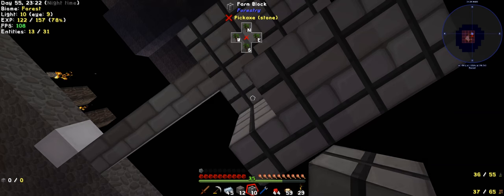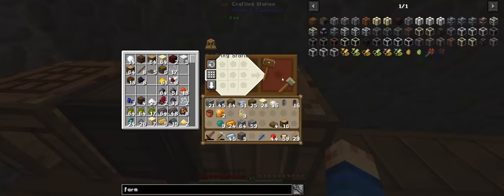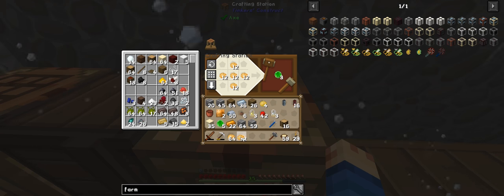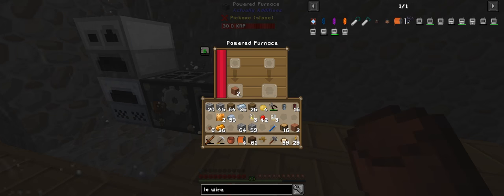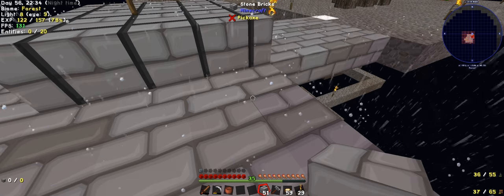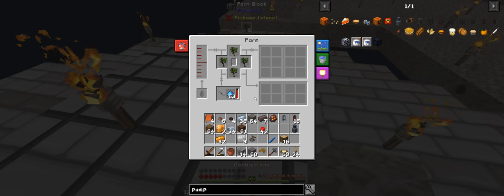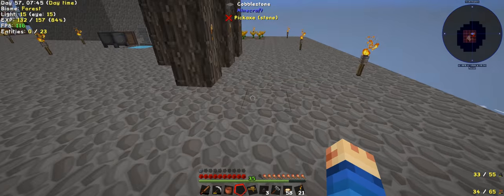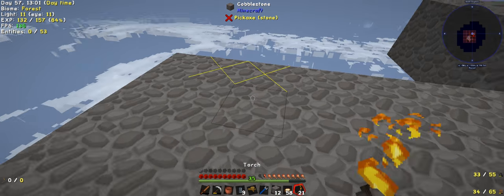Modern Skyblock 2 - Ep27 - TREE FARM!!